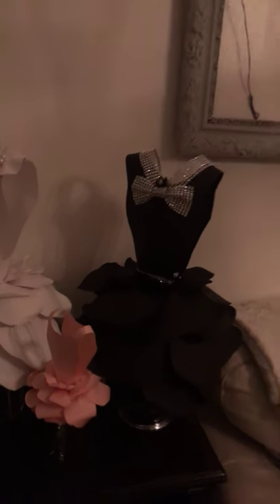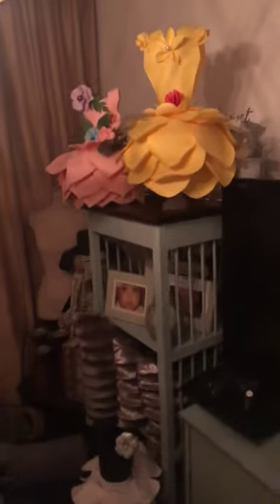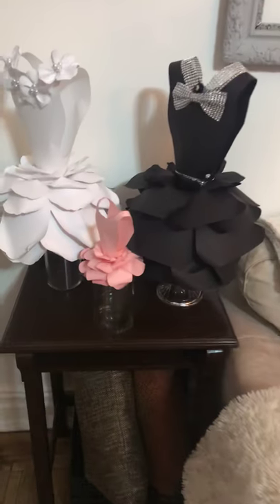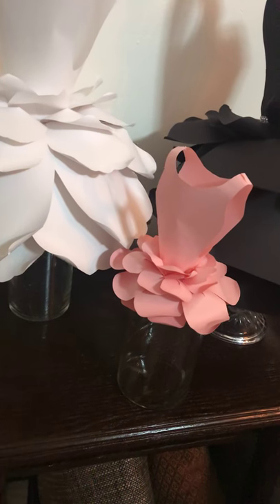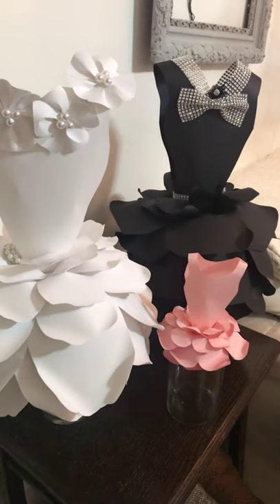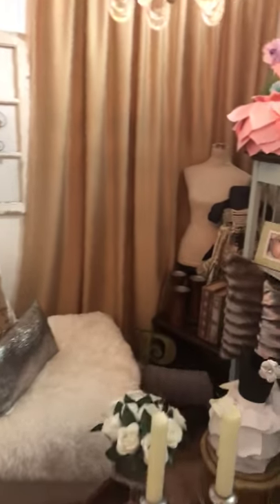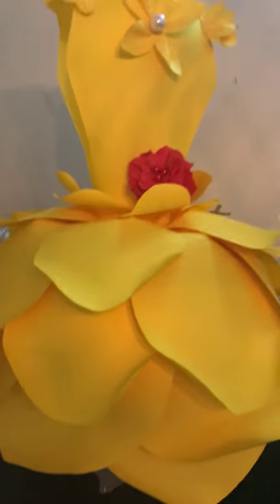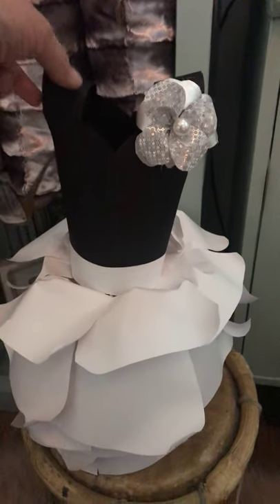My collection of Paper Flower Dresses